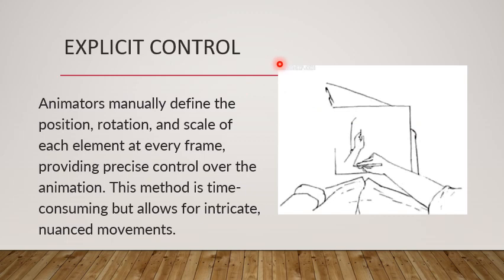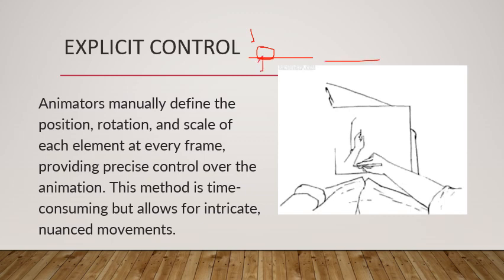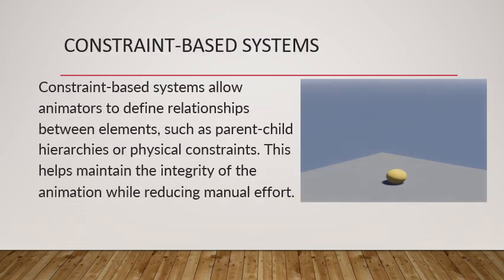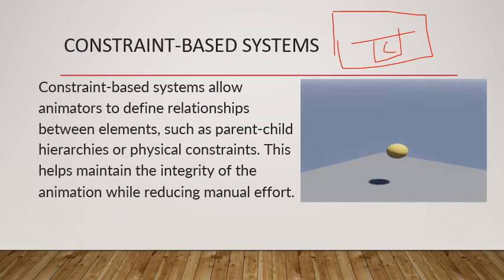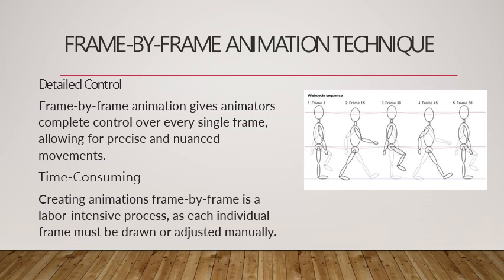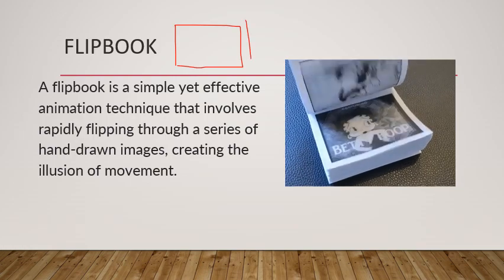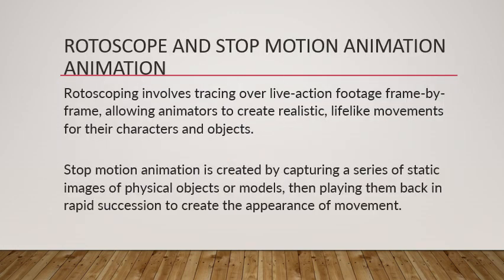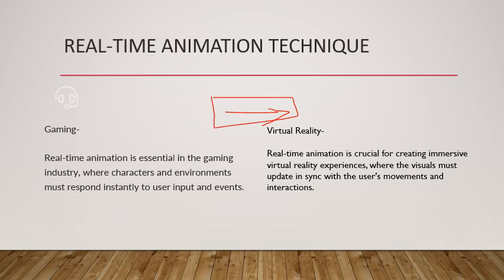Animation || Computer Graphics